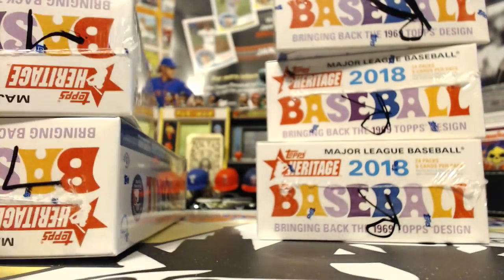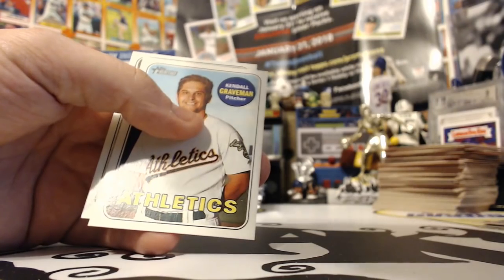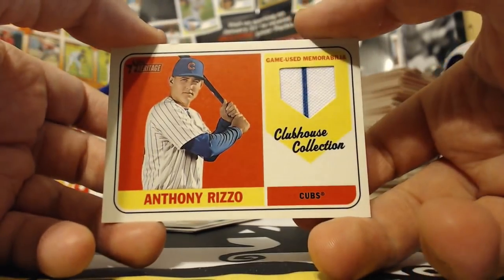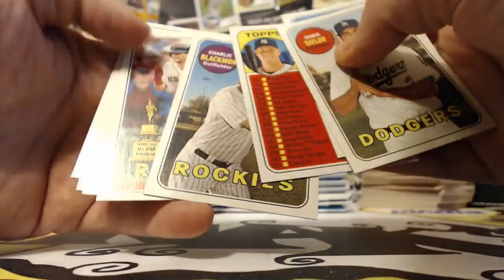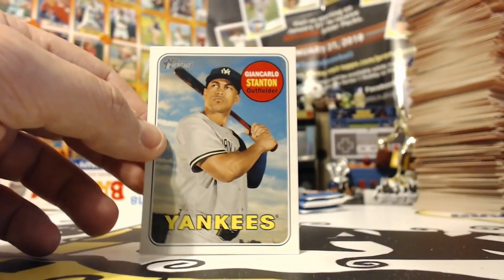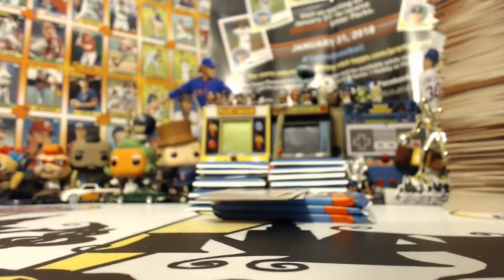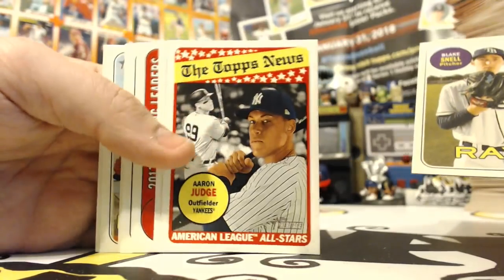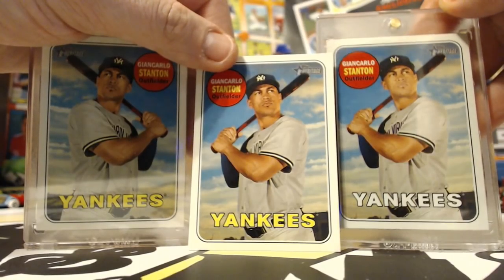2018 TOPPS HERITAGE 4BOX BREAK #8 FRIDAY 3/2/18